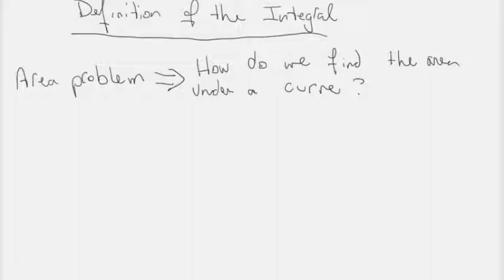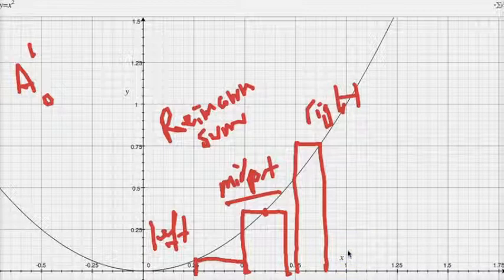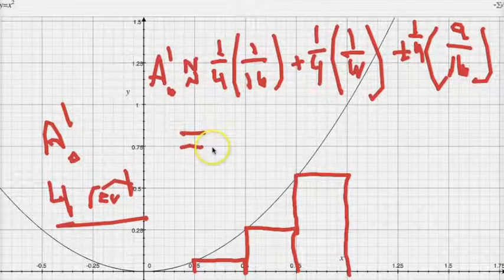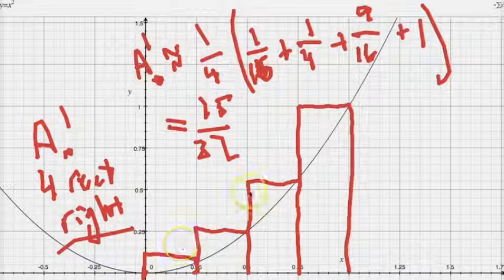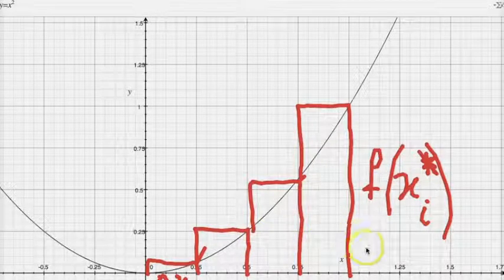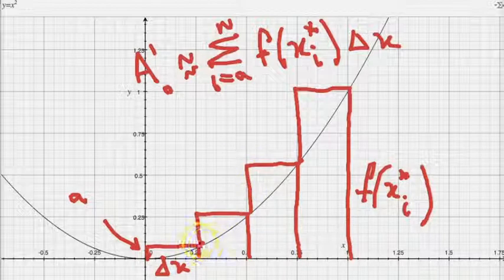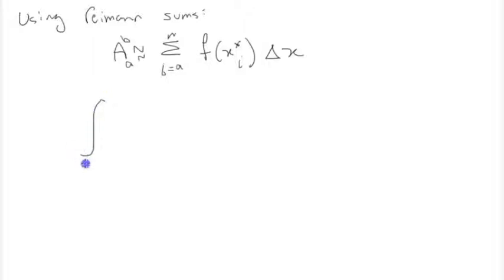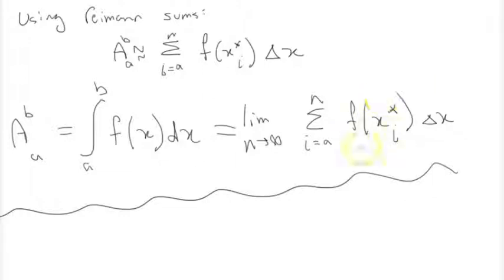Stewart's Calculus Chapter 4 - Definition of the Integral